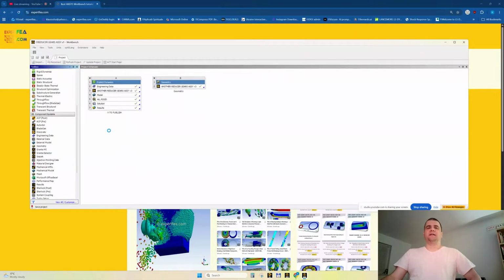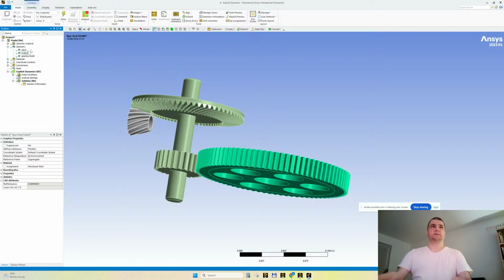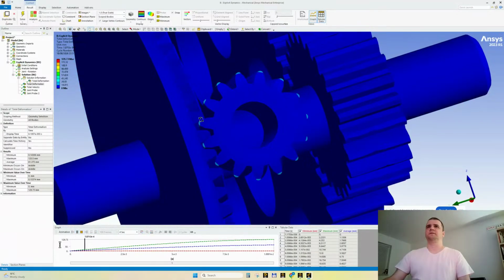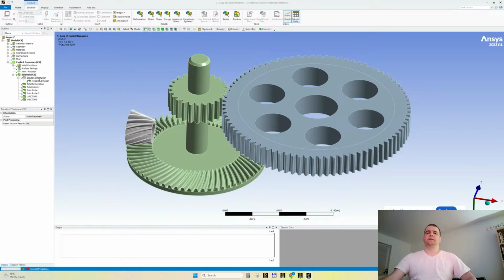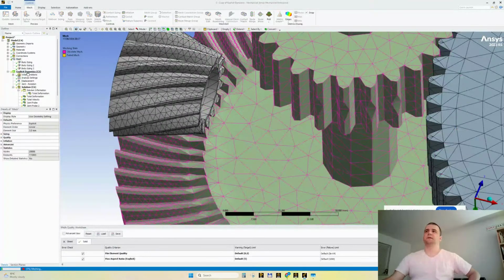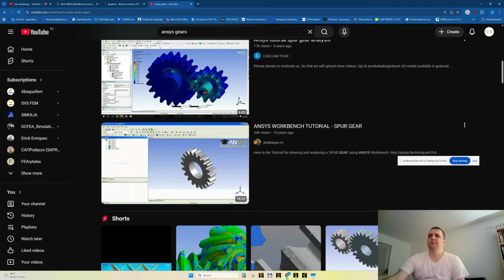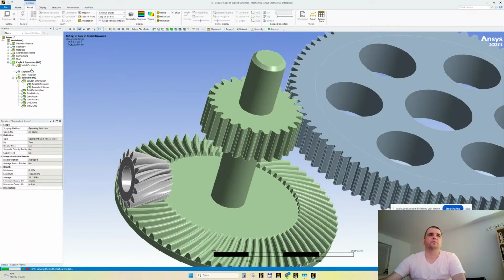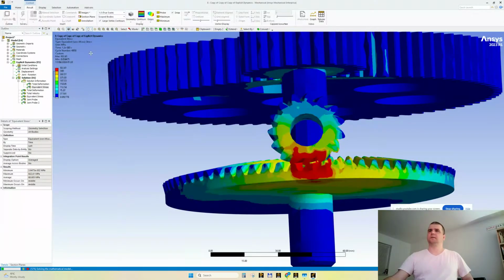Cool FEA of Rotating Gears Using ANSYS Workbench - LIVE Stream 25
00:00 – Introduction & Stream Overview
01:45 – CAD / Geometry Setup: Simplifying Gear Train & Resolving Tooth Interference
20:25 – Boundary Conditions & Contacts: Revolute Joints & Frictionless Body Interaction
22:00 – Meshing: Initial Coarse Mesh Setup
24:05 – Explicit Dynamics Solver Settings: Rigid Body Motion Analysis
26:50 – Results & Deformation Analysis: Evaluating Motion, Forces & Tooth Engagement
27:35 – Analysis Review: Evaluating Common Simulation Mistakes & Contacts
47:20 – Flexible Material Modeling: Transitioning to Deformable Gear Bodies
50:20 – Solver Optimization: Mass Scaling & CFL Timestep Tuning
01:07:05 – Meshing: Sphere of Influence Refinement on Gear Teeth
01:25:20 – Results & Stress Analysis: Rigid vs. Flexible Dynamics & Axial Drift
01:36:00 – Material Modeling: Bilinear Isotropic Hardening (Nonlinear Steel)
01:50:35 – Results & Deformation Analysis: Full Flexible Assembly Run & Wrap-Up